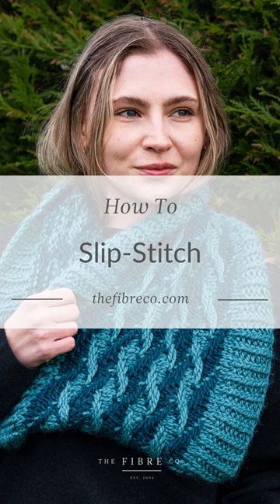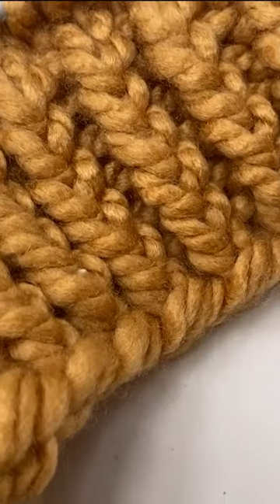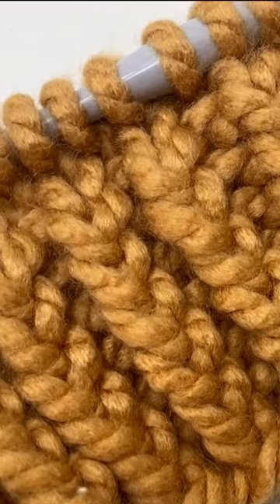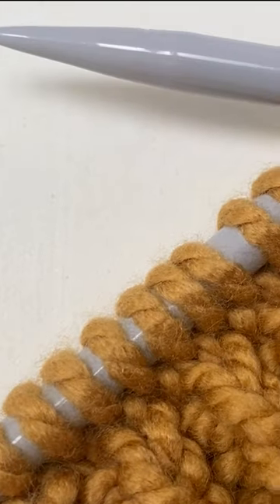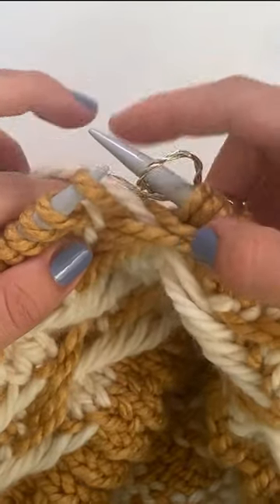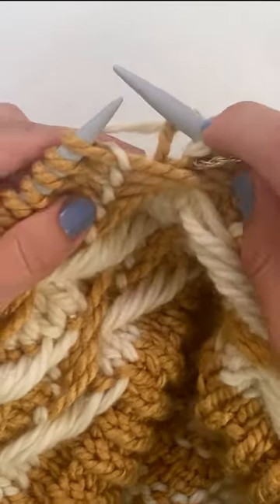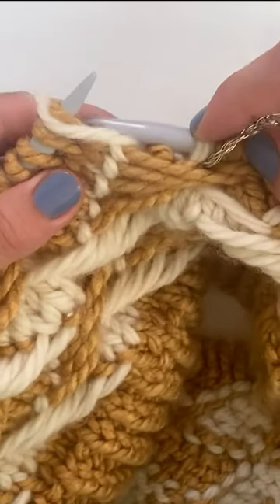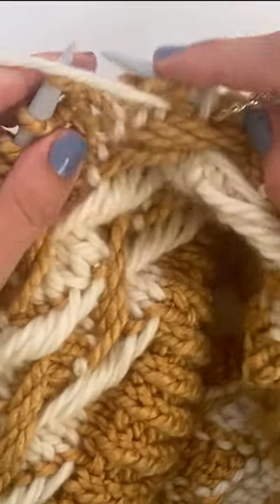How To Slip-Stitch with Luciana Etchechoury | Capricorn Cowl KAL | The Fibre Co.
In this short video, we hear from Capricorn Cowl designer Luciana Etchechoury on how to knit the slip-stitch section of the pattern.

Throughout January, we'll be updating the Capricorn Cowl KAL page with knitting techniques, styling content and more!

The Fibre Co.
Yarn for projects you’re proud of.